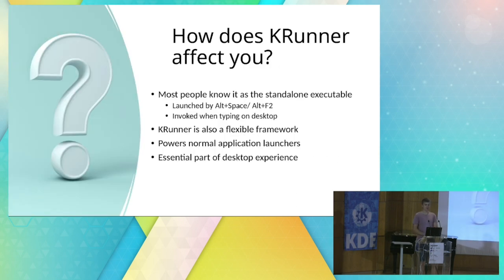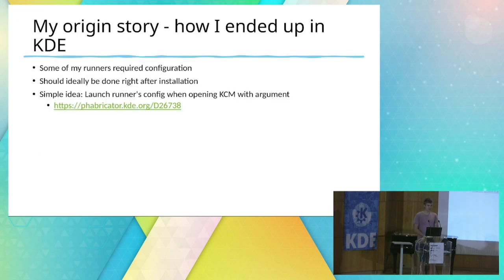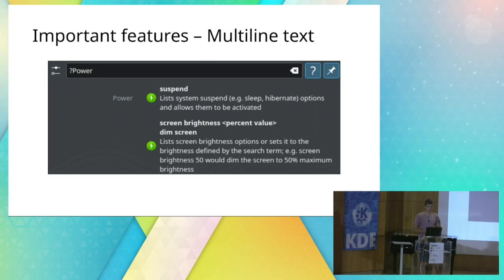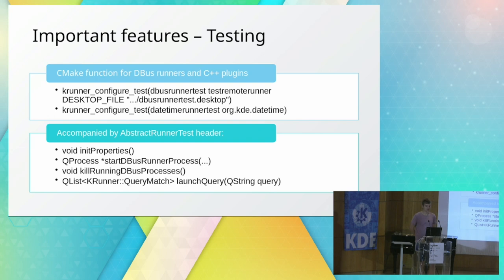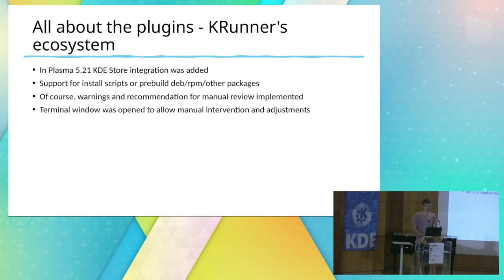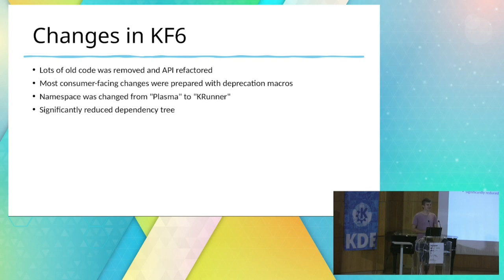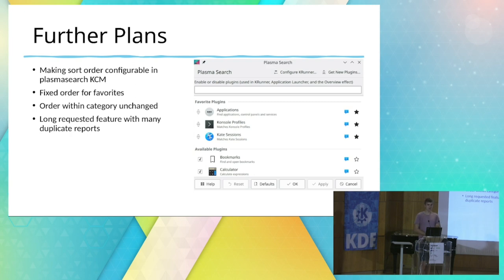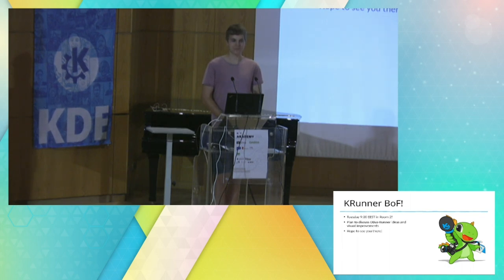Akademy 2023: KRunner: Past, Present, and Future - Porting, New Features, and Plugin Distribution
KRunner is an essential part of Plasma, providing a fast way to access applications, files, and utilities on both desktop and mobile. In this talk, we will explore the evolution of KRunner and focus on the present state as well as future plans.
Three years ago, an Akademy BOF was held to discuss KRunner and specifically DBus runners. Since then, KF6 refactorings and cleanups have significantly affected the API, resulting in important changes and new features. In this talk, we will summarize these changes and explore how to port and improve existing runners.